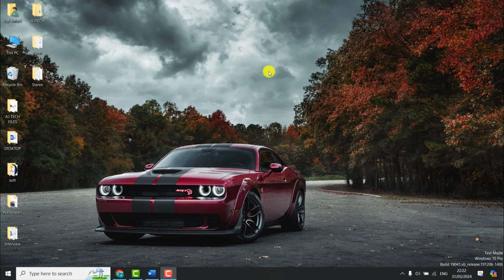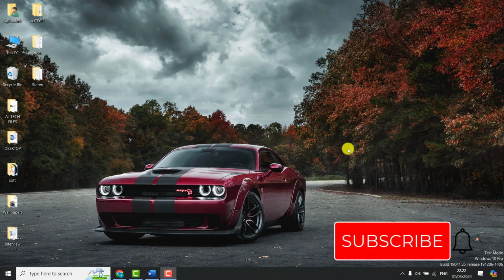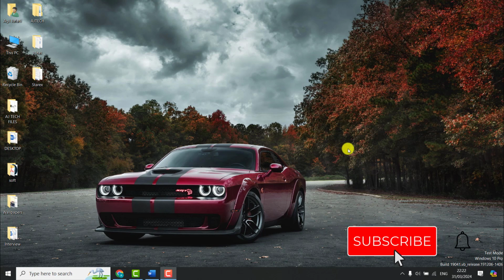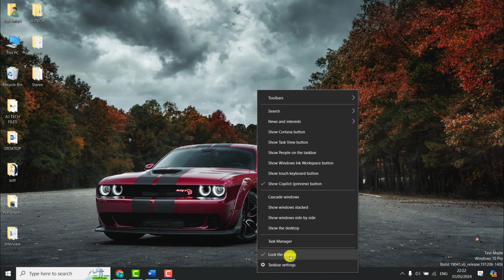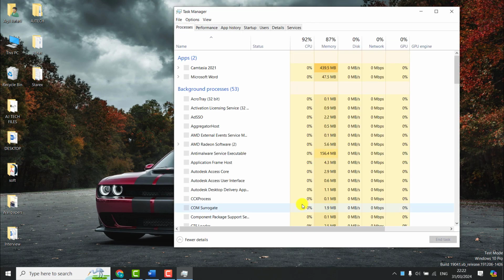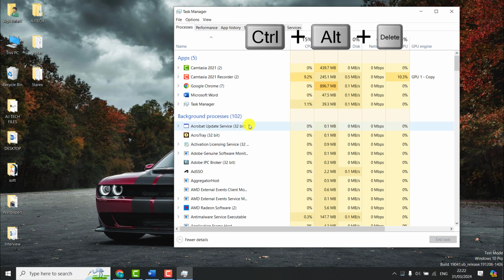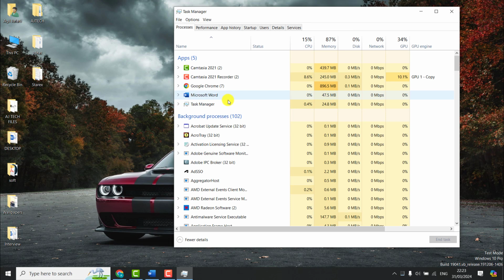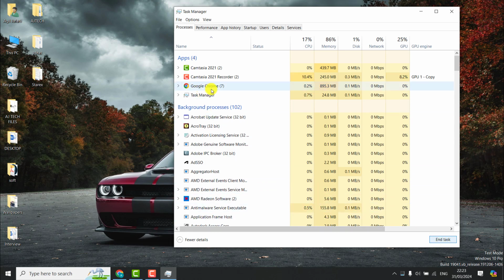How to force quit application in Windows 10 11 7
how to end task in windows,
how to close app in windows,
how to force stop application in windows,
task manager end task,
windows task manager force exit,
not responding app close,